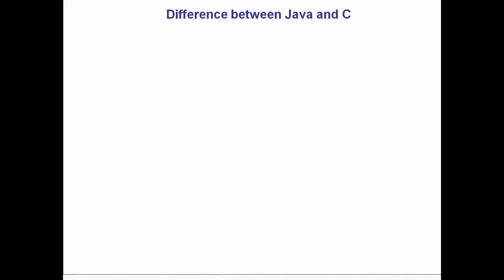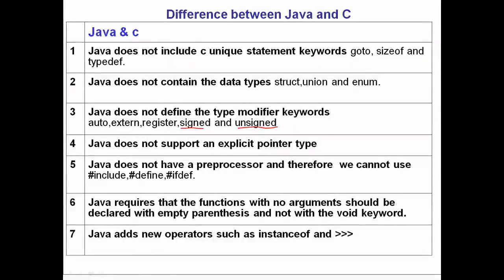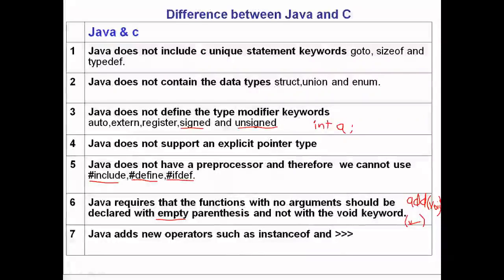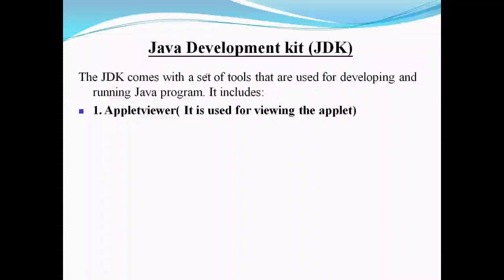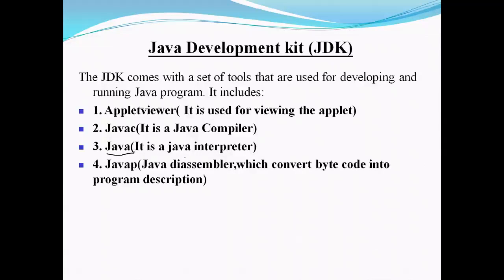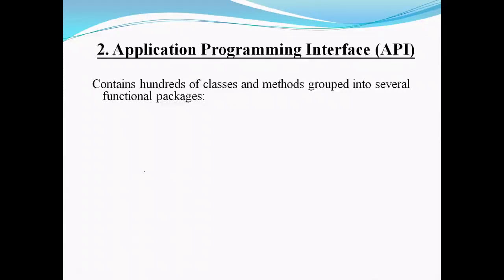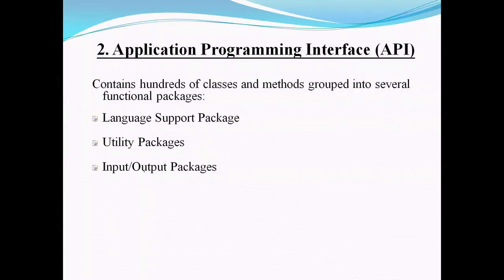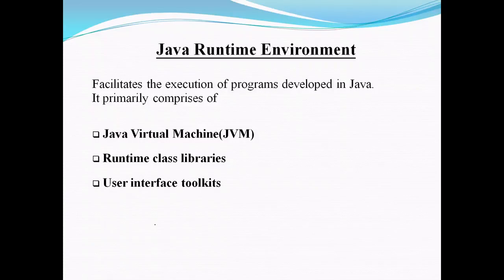JAVA session 6 Difference between Java and C-NJP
Difference between Java and C Programming language and Java Environment.